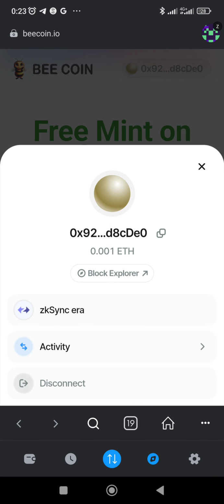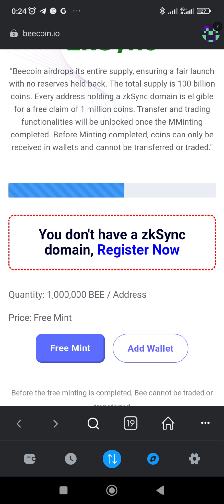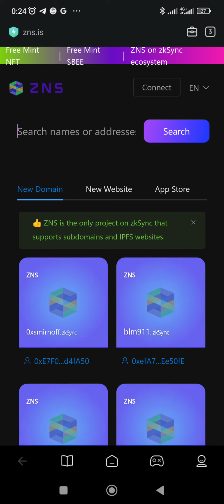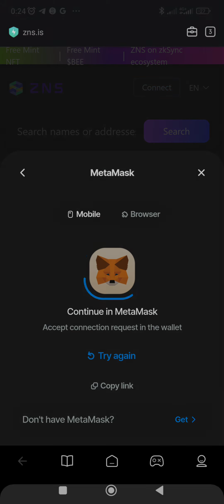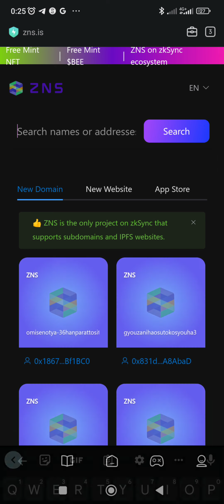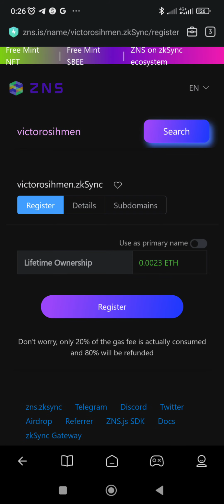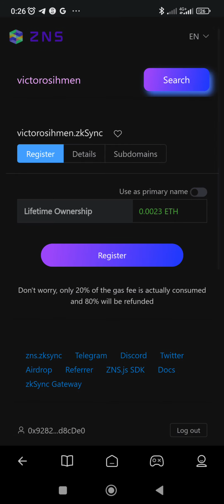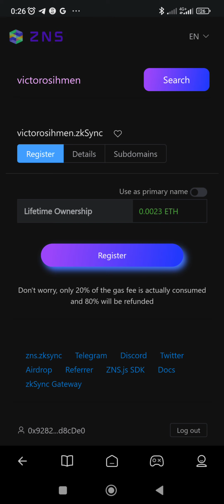HOW TO GET A ZKSYNC DOMAIN NAME (ZNS NAME SERVICE)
This is a tutorial for those who wants to still participate in the zksync airdrop ongoing and future ones.

This is how to secure a domain name.

After getting your domain name, below are the links on how you can join the Airdrop

Beecoin Aidrop link: Beecoin.io/4Z1BOW

if you like what I do and you want to support me to do more.
Here are my addresses
TON - UQCyV0N913WLcDyAJTWR-55LuqfHFUA9bCg6BmcUhhKLJsDE
SOLANA - 2W9yxRPcfnMg4c9Y95nSRkPbejXBiYtvt7u5SmzRGY2i
ETHEREUM - yungchief.eth
BNB - yungchief.bnb
ALGORAND - yungchief.algo
STARKNET - yungchief.stark
NEAR PROTOCOL - wetwatch.near